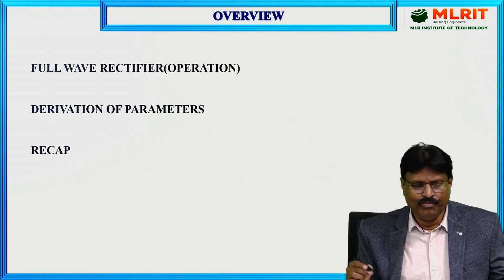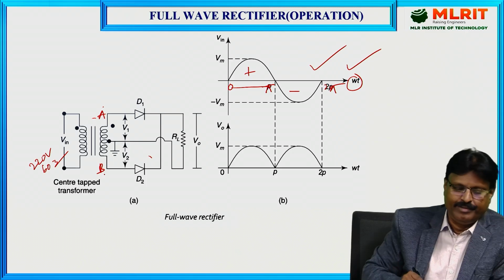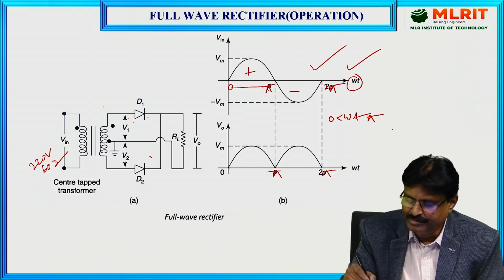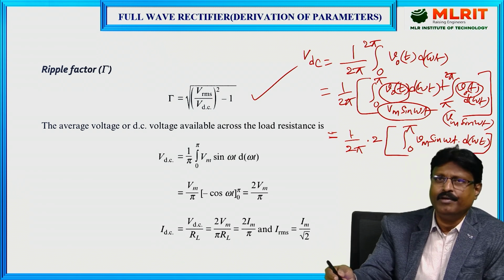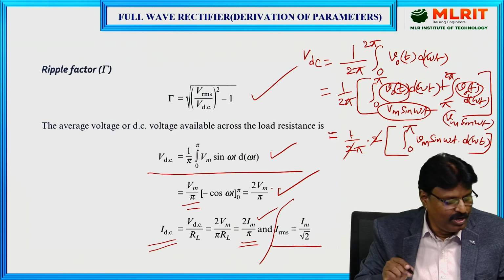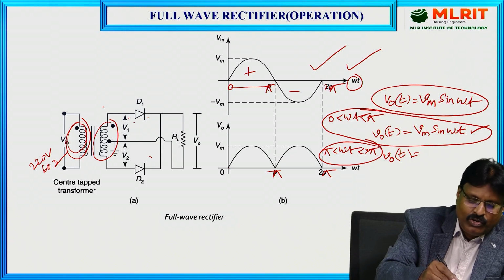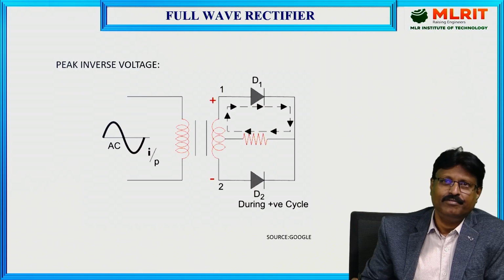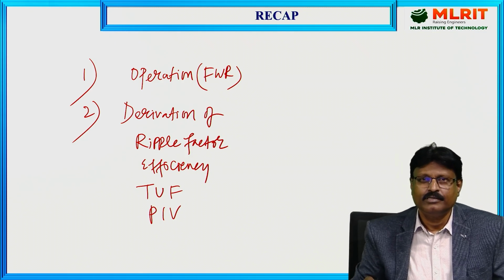EC10|EDC | FULL wave Rectifier (Operation & Derivation of Parameters) by Mr. C. Ashok Kumar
LEC10|Electronic Devices & Circuits |FULL wave Rectifier (Operation & Derivation of Parameters)  by Mr. C. Ashok Kumar
Professor,
Hyderabad.